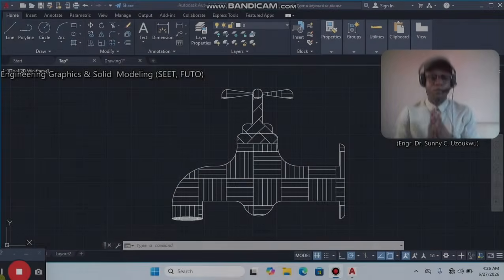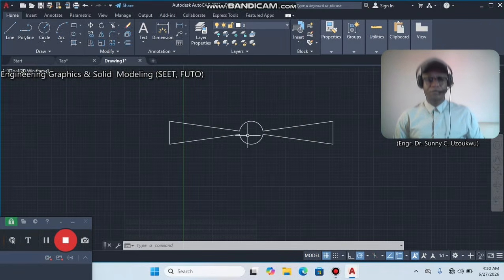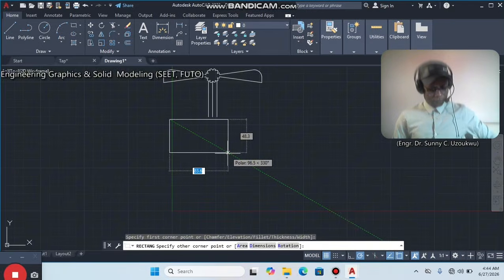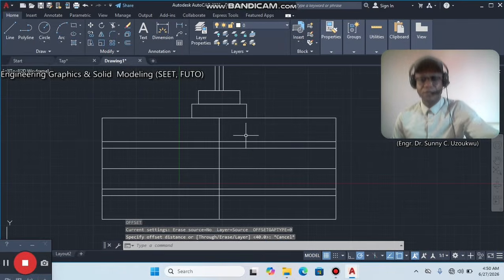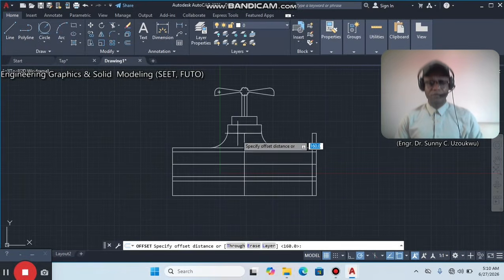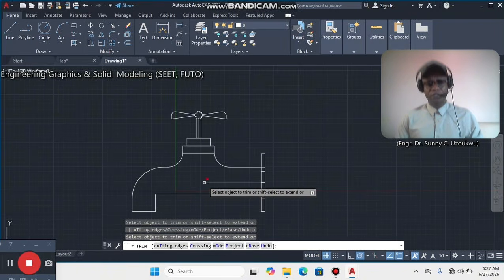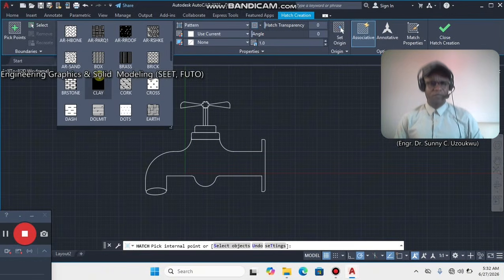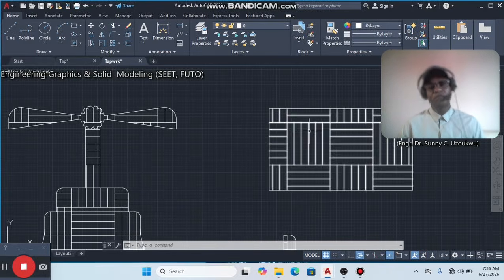Modeling of Tap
AutoCAD Drawing